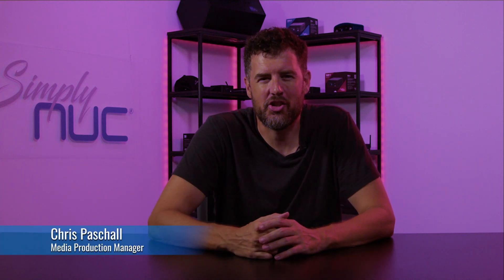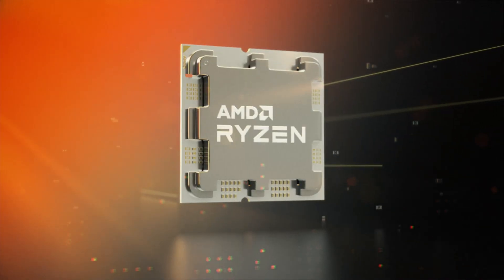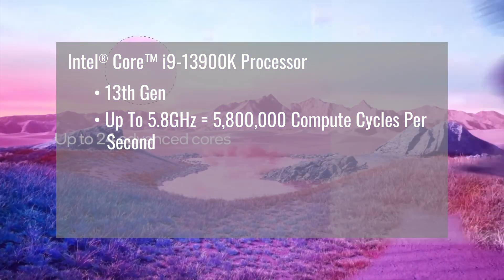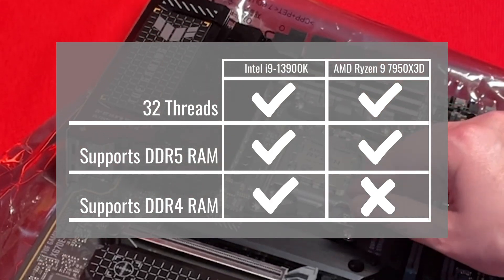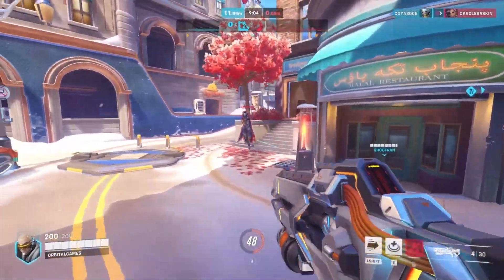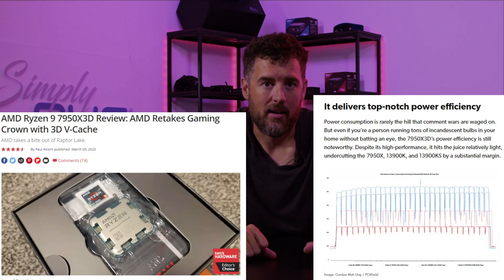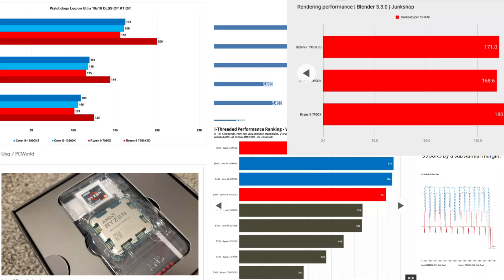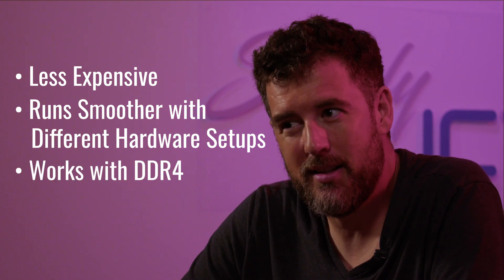The Ultimate Showdown: i9-13900k vs. Ryzen 9 7950X3D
In the showdown between the Intel i9-13900K and the AMD Ryzen 9 7950X3D, which processor wins? Intel and AMD are always going toe-to-toe for the honor of top chip maker, and no two chips better exemplify this battle than these two.

The flagship Core i9-13900K includes 24 cores, 32 threads, and clock speeds of up to 5.8GHz. While the AMD Ryzen 9, featuring Zen 4 architecture, has 16 cores, 32 threads and clocks speeds up to 5.7GHz.

Join Chris from Simply NUC as he compares the two chips' stats, performance and prices to decide which processor is the best.